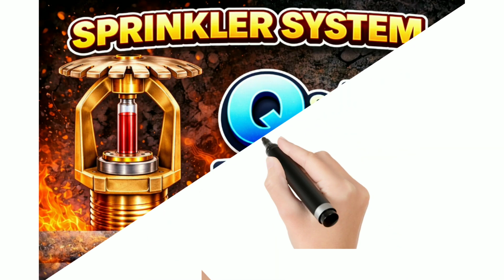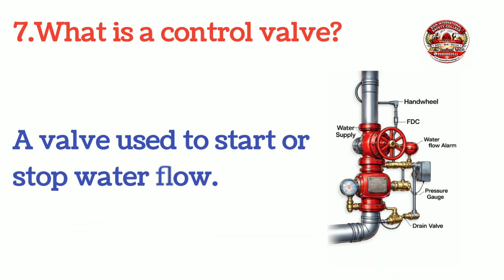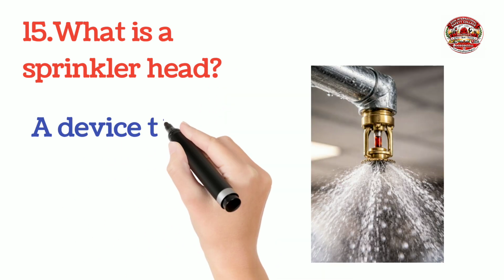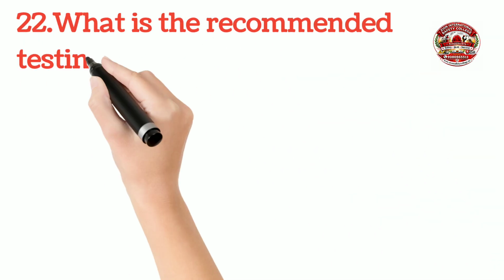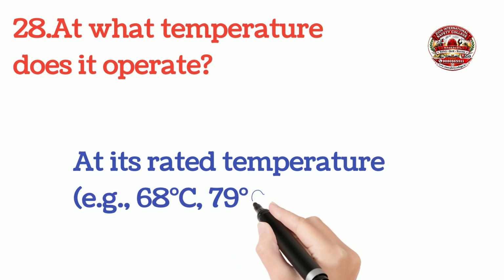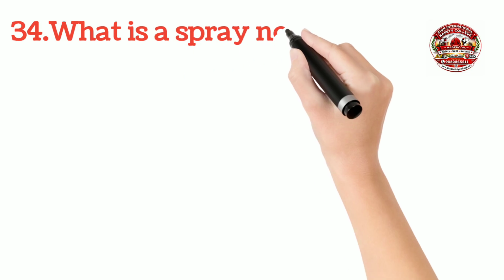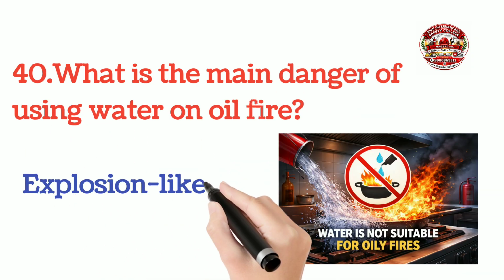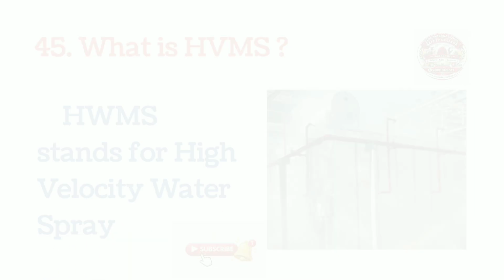Fire Sprinkler System Viva Questions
Sprinkler System – Description

A sprinkler system is an automatic fire protection system designed to detect and control fires at an early stage. It consists of a network of pipes connected to sprinkler heads installed in ceilings or walls. Each sprinkler head contains a heat-sensitive element that activates when the surrounding temperature rises due to fire.

When activated, the sprinkler releases water directly over the affected area, helping to control or extinguish the fire and prevent it from spreading. Sprinkler systems are widely used in residential, commercial, and industrial buildings to enhance safety and reduce damage.

They are reliable, efficient, and require regular maintenance to ensure proper functioning. Overall, sprinkler systems play a vital role in fire safety and protection of life and property.